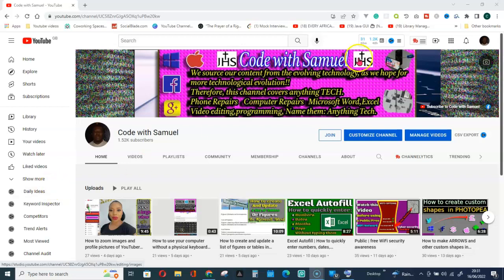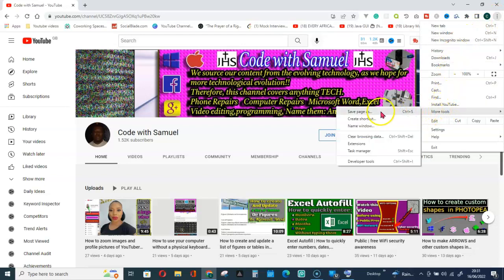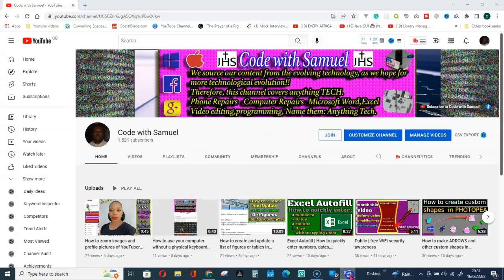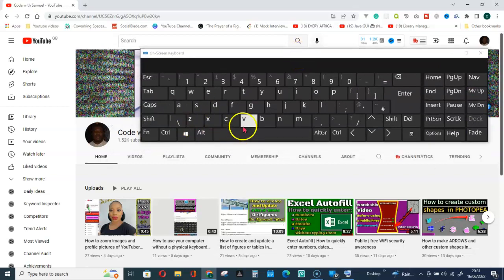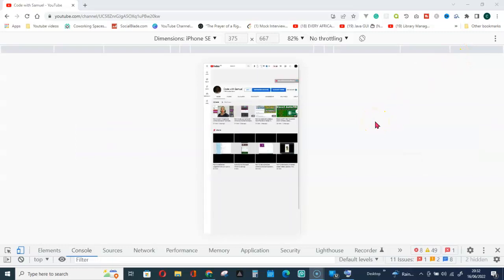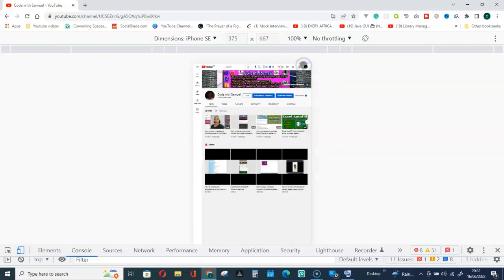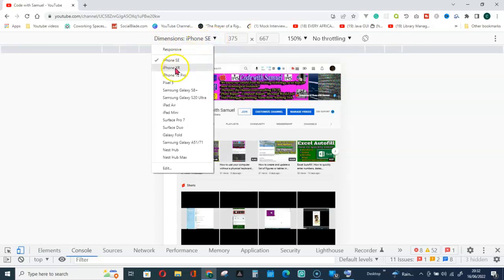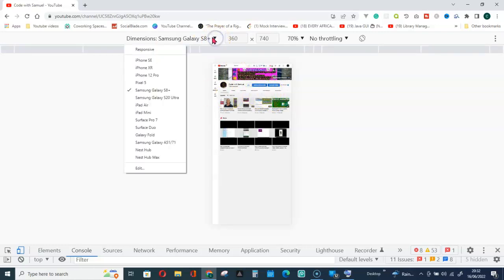A shortcut to chrome developer tools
This video guides you on how to enable chrome developer tools the faster way